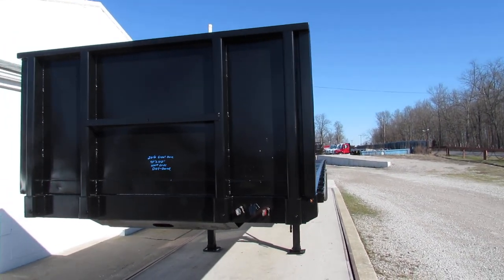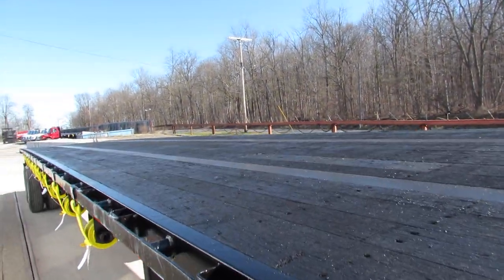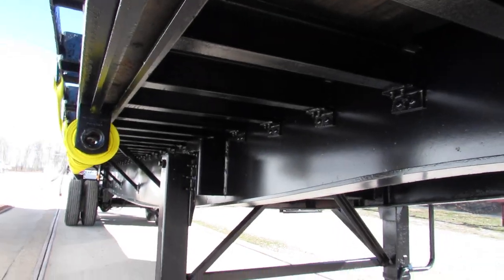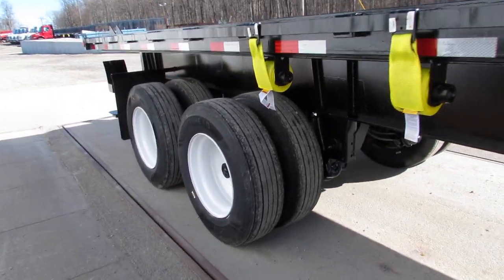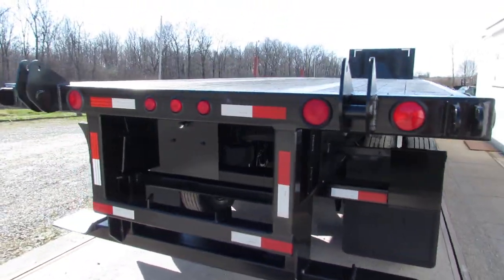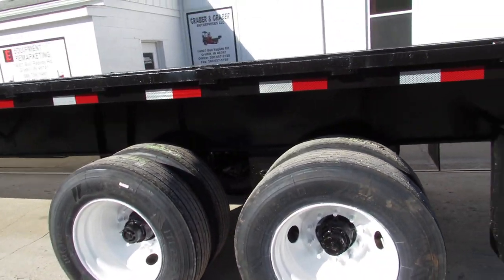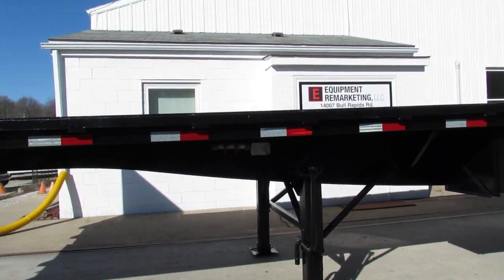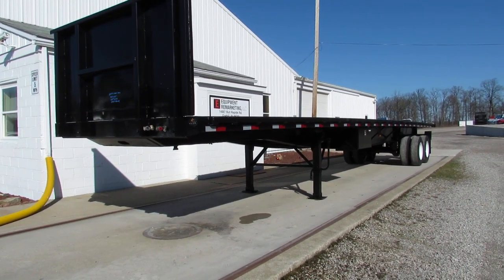2016 Great Dane 45'X102" Flatbed Moffett Trailer Piggyback Forklift Mounting Kit For Sale 0101GG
Call - 2016 Great Dane 45' X 102" Princeton/Moffett Forklift Trailer For Sale. (Forklifts are NOT Included in Trailer Price) 45' X 102" Flatbed Trailer with Air Ride, Fixed Tandem Rear Axle, New 22.5 Tires, New Brakes & Drums, New Universal Moffett/Princeton Mounting Provisions, Steel/Wood Floor, Steel Headboard, New Toolbox, Steam Cleaned, Primed/Finish with PPG Paint, New Sliding Straps, Ratchets, and DOT Inspected. This trailer is in great shape and is ready to go to work handling your building materials and/or landscape supplies. Also, we have a very good inventory of Flatbed Trucks and Moffett & Princeton Piggyback Forklifts.